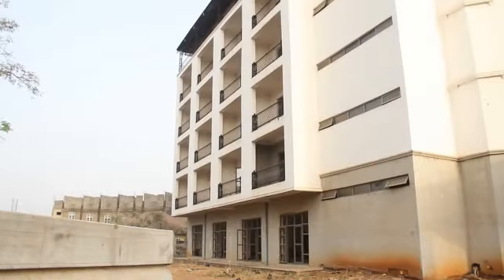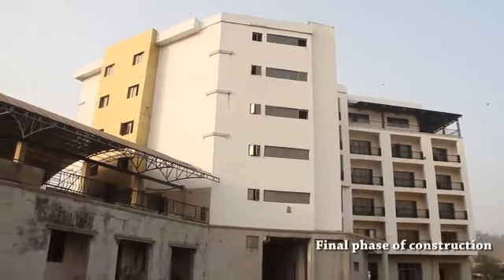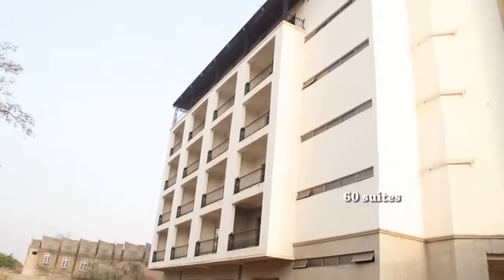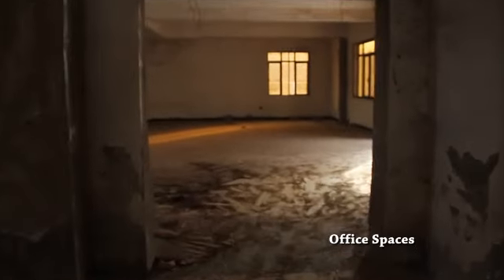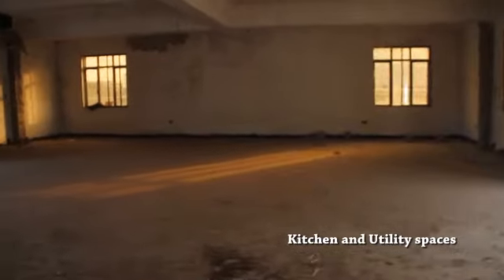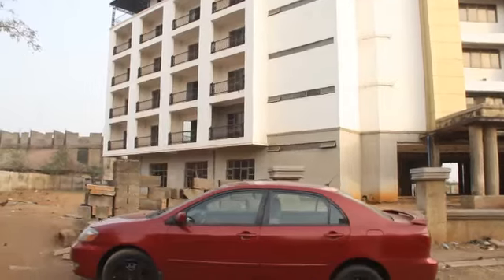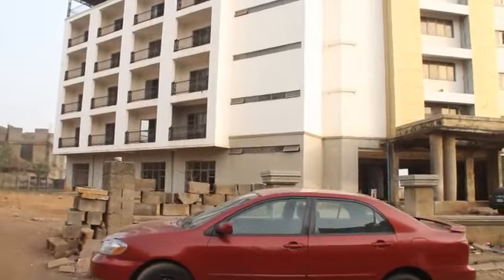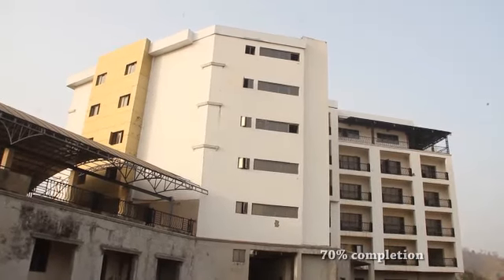Hotel for Sale @ Gudu, Abuja